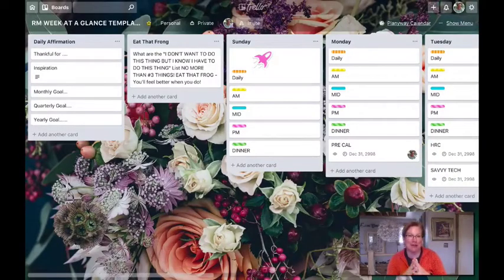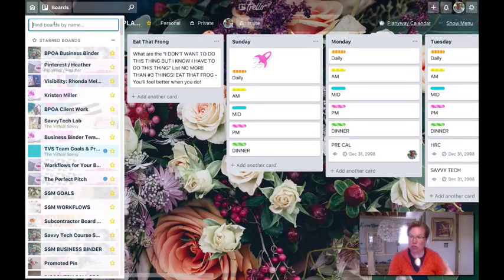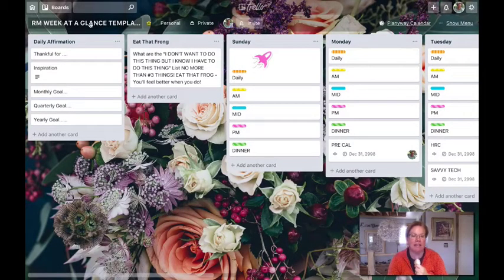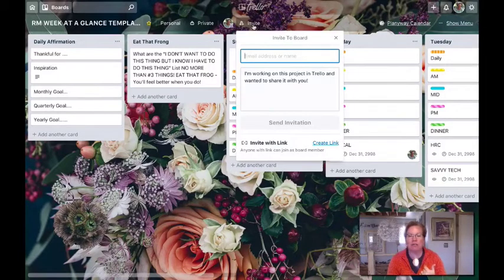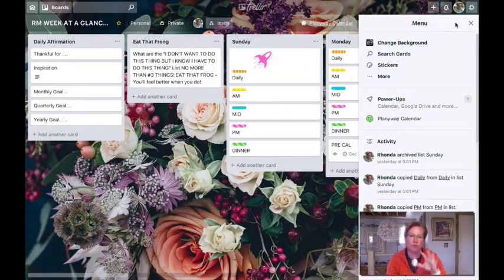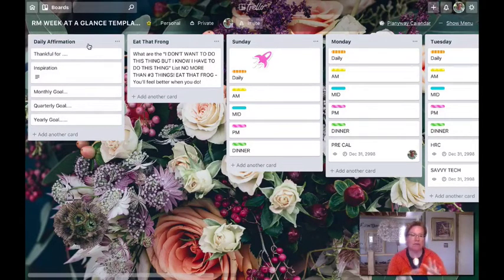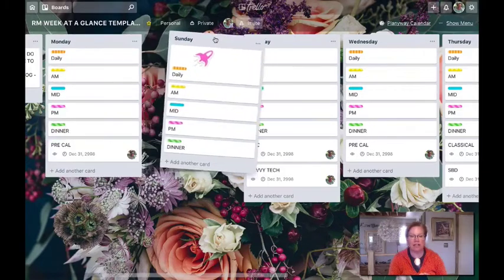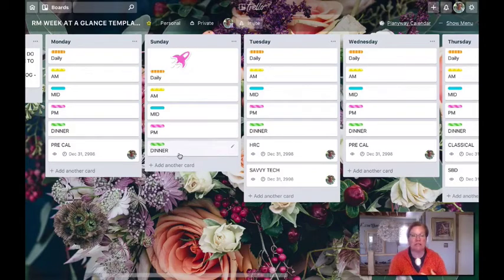Trello Demo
Trello Demo // Want to know how to use Trello effectively?  This video will show you the Trello dashboard and how to use Trello for project management.  This Trello demo will show you how to use Trello effectively and how to use Trello for project management.

Say HI on social:

Join a community of women just like you, I have a private Facebook group where I share free workshops and special guests to help you build an irresistible and profitable online presence.